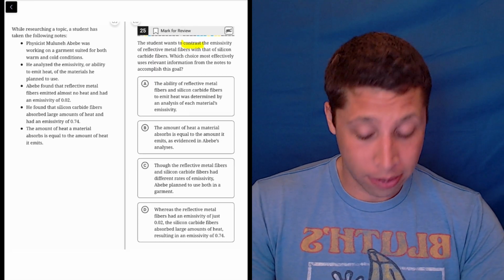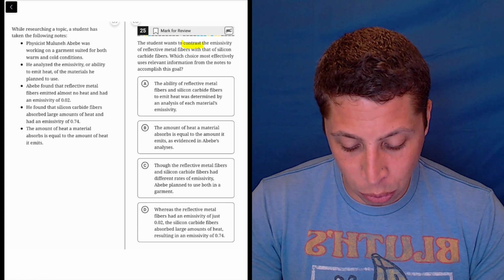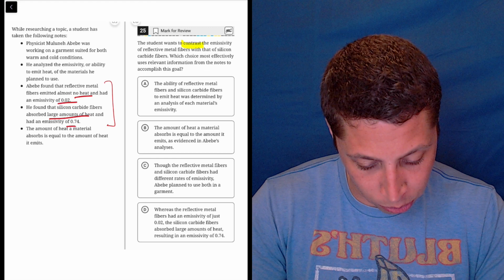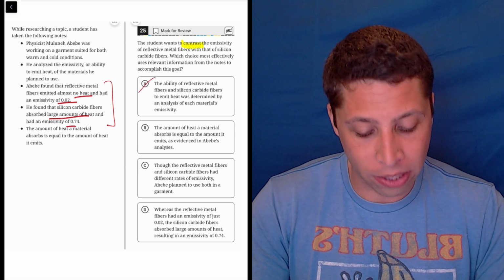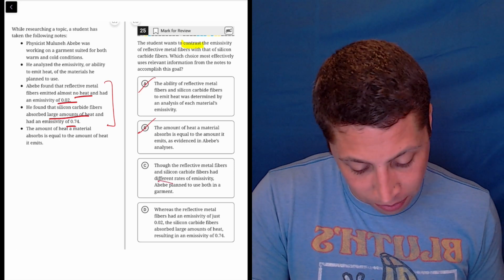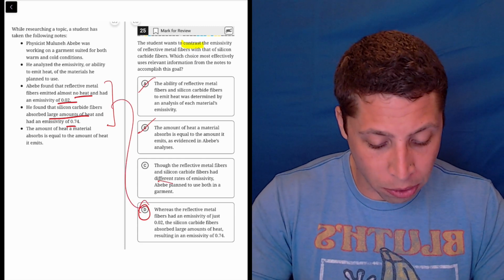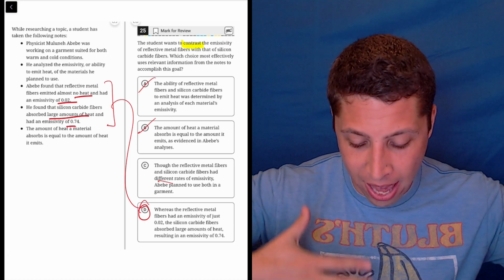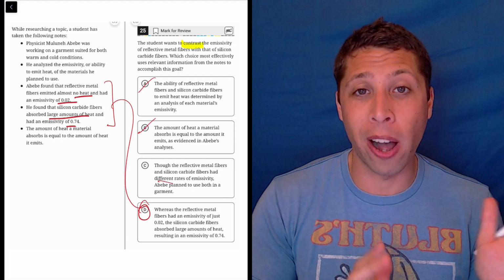Digital SAT 8, Reading Module 1, Question 25